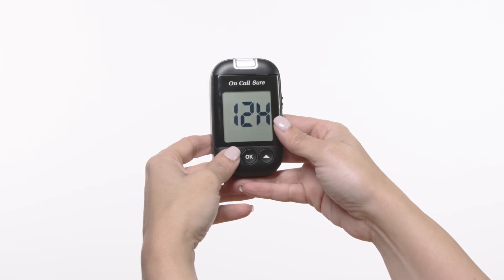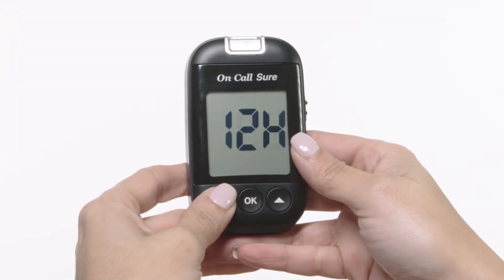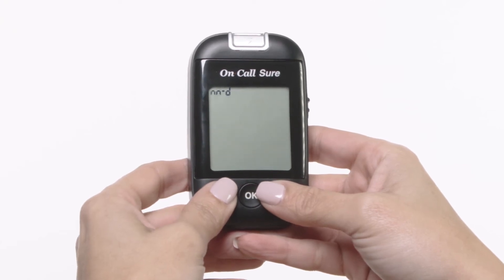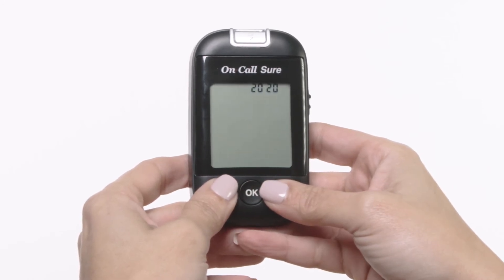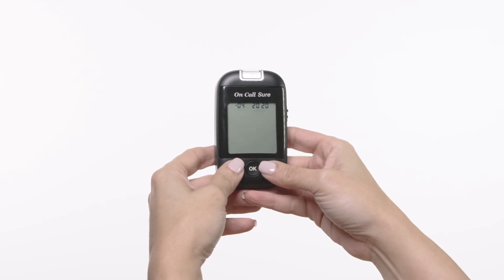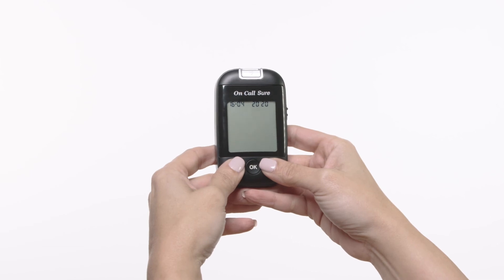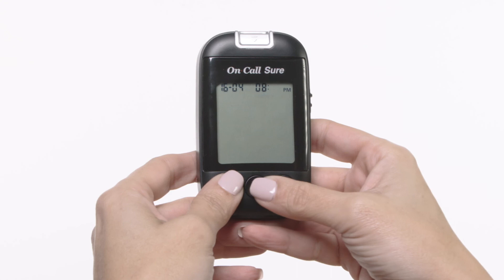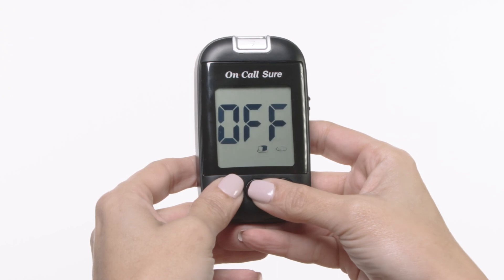ACON Labs - On Call Sure Meter Setup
The On Call® Sure is a powerful glucose meter that allows for accurate blood glucose testing of multiple whole blood specimen types including capillary, venous, arterial, and neonatal. With a hematocrit range of 10-70%, storage of 1000 results, and providing results in just 5 seconds, the On Call® Sure offers advanced features and specifications. Additionally, individually wrapped test strips and diabetes management software are available. The On Call® Sure is certified compliant with ISO 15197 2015.